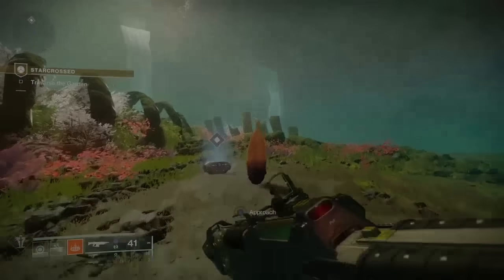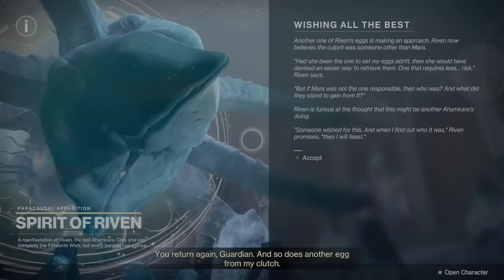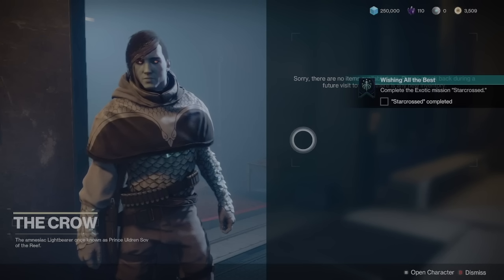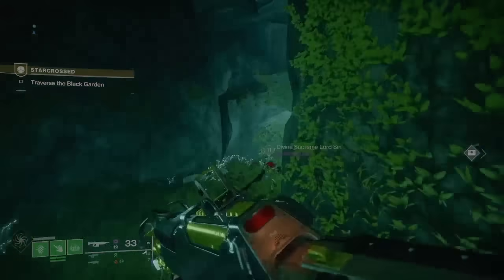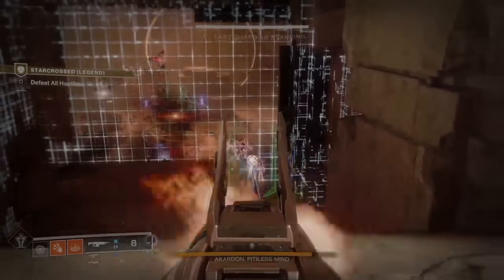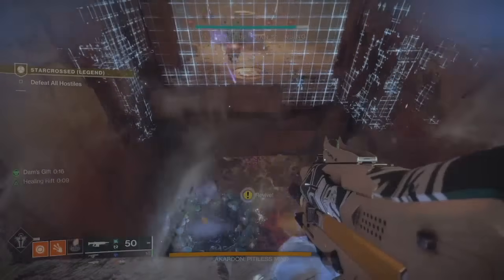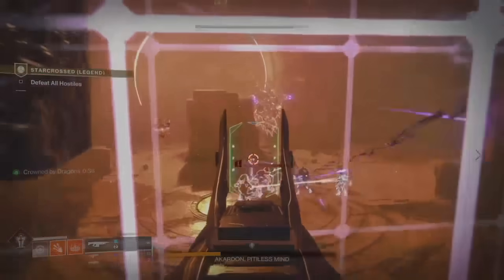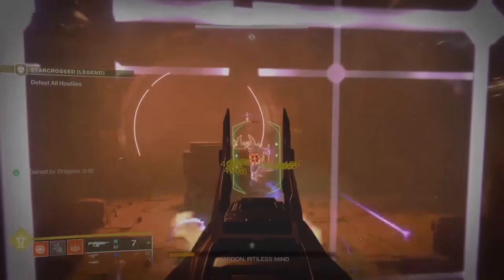How To Get WISH KEEPER EASY With This CHEESE! New Exotic Mission & Strand Bow Review! Destiny 2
Xur is selling a Chroma Rush with Kill Clip, this is an unobtainable auto rifle with one of the best ttk in the game! Xur Location & Inventory in Lightfall! (Season of the Wish!) Xur is selling GLITCHED Armor set! Xur loot Glitch Returns